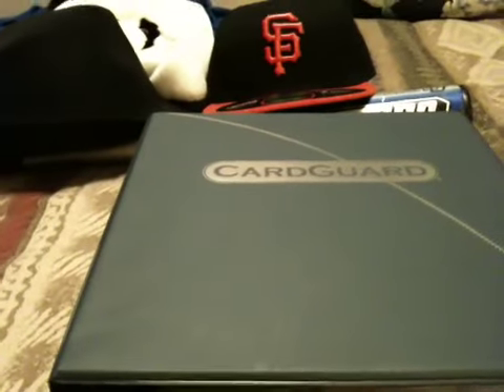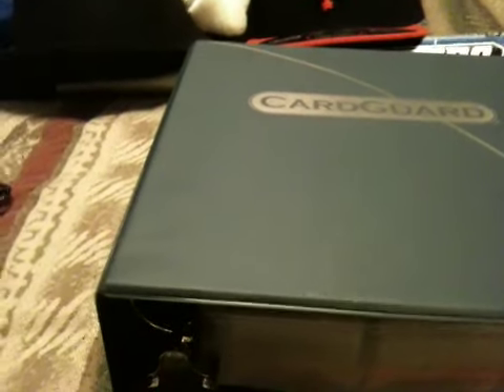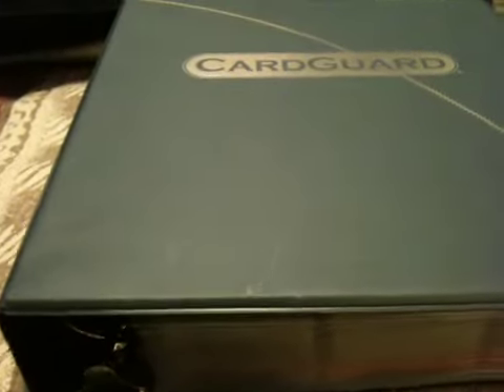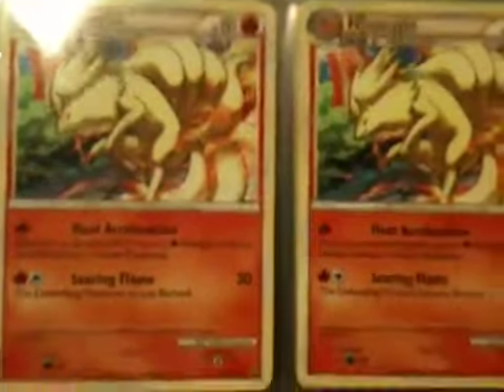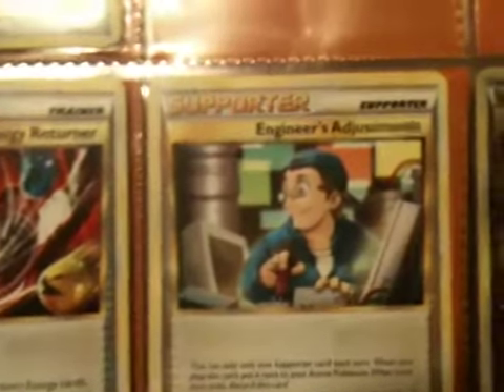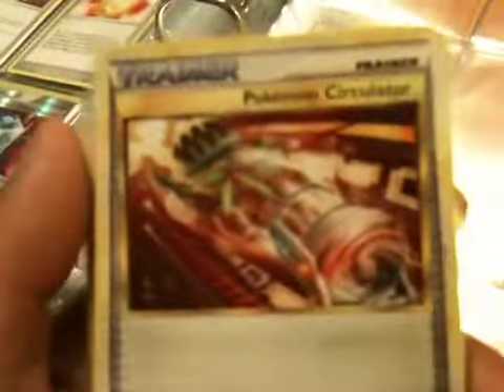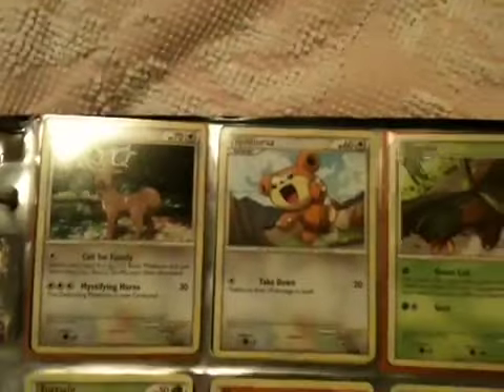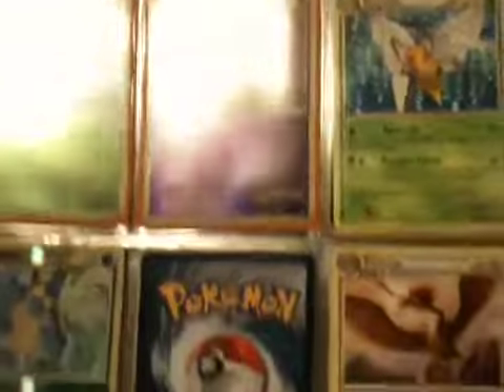Unleashed Pre Release Results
Not bad not bad